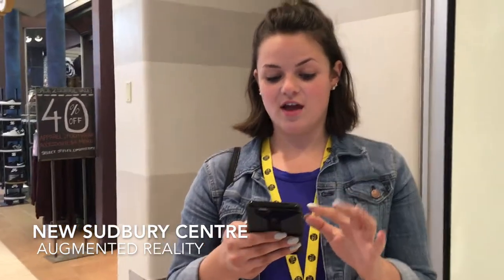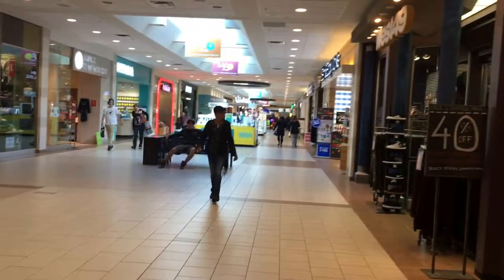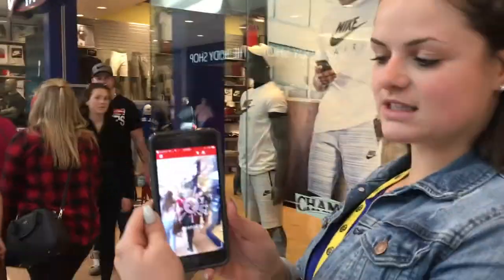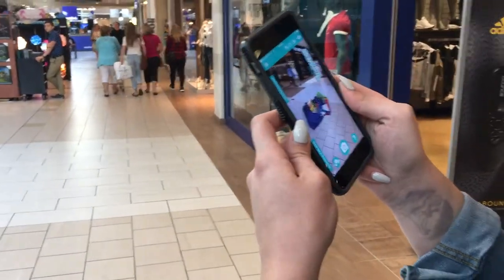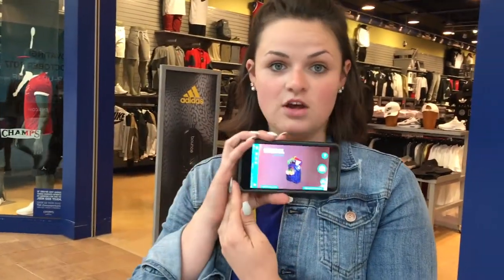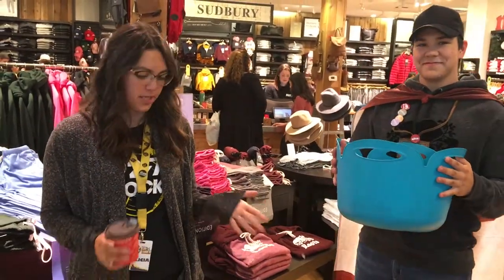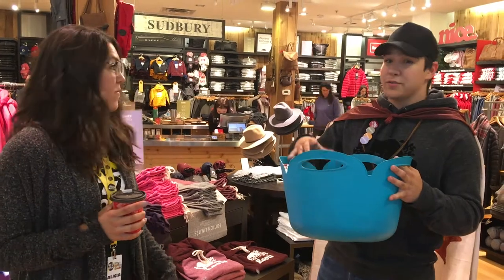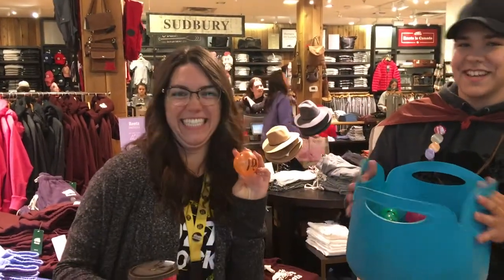Augmented Reality, Ice Cream and Fans!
92.7 ROCK New Sudbury Centre Girls of Summer Emma & Alicia